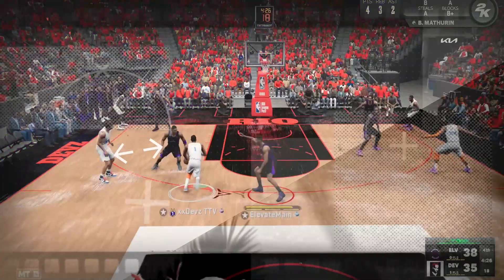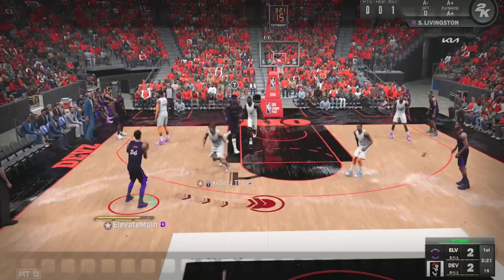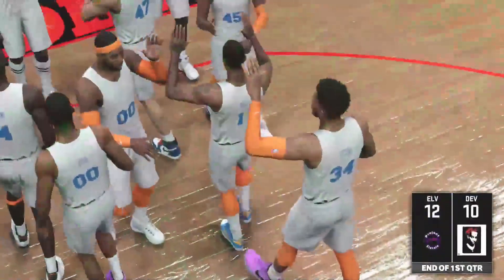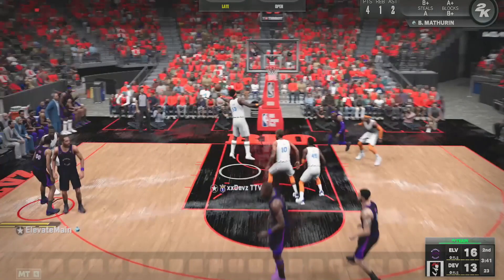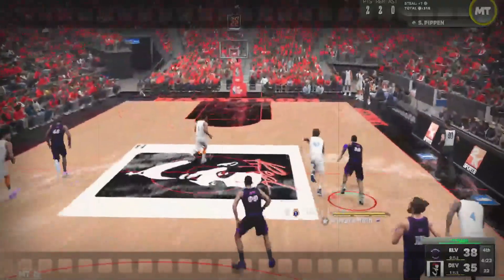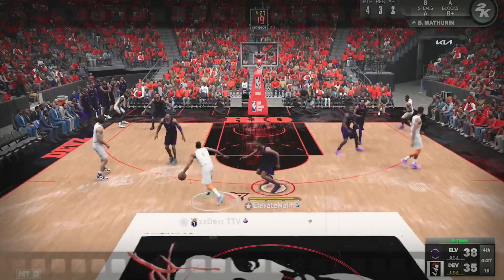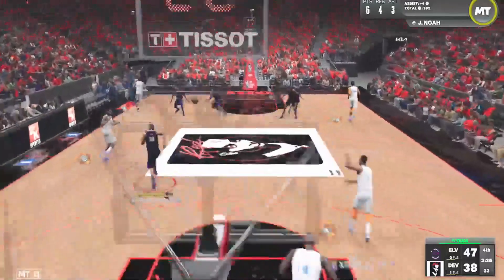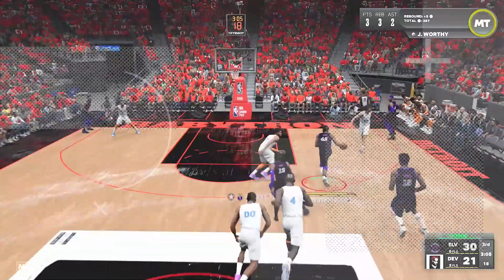The Film Room: Episode 1 We played against the Number 1 RANKED player on the XBox Leaderboard.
The Film Room is a series where we break down footage of a game to understand the strategy and mechanics of NBA2k23.  In Episode 1 we matched up against the number 1 ranked player on the XBox Unlimited Leaderboard.